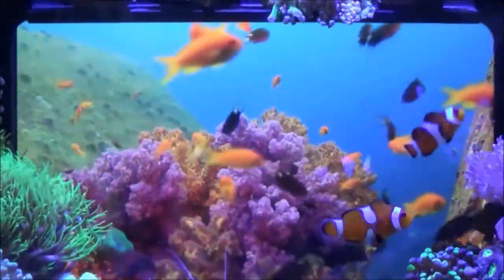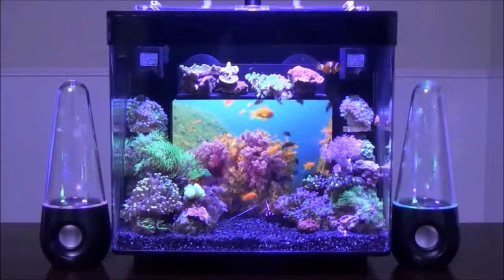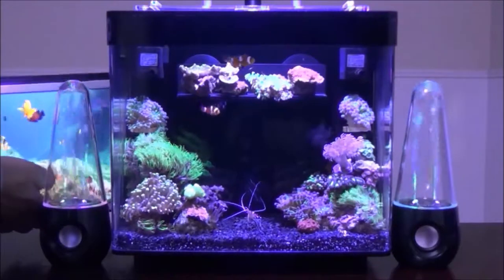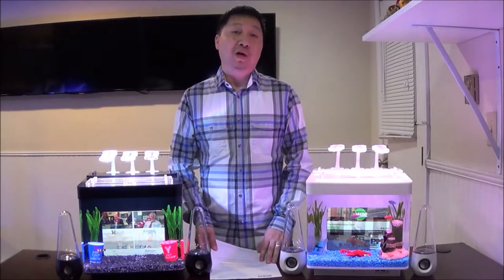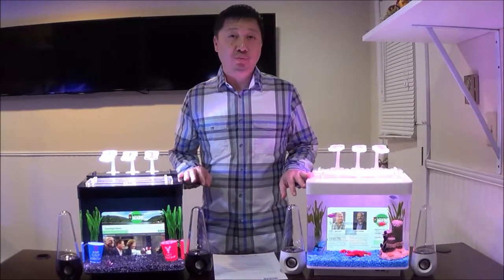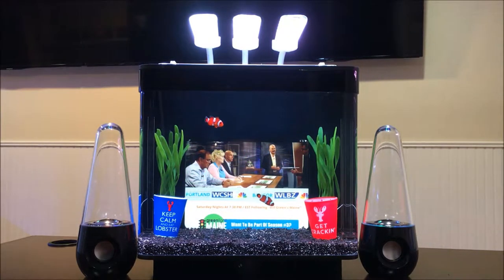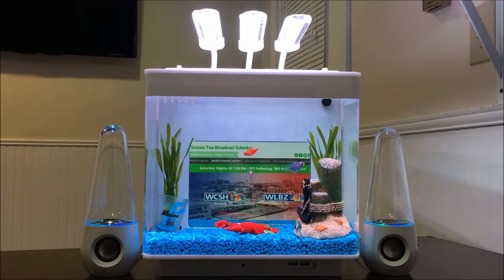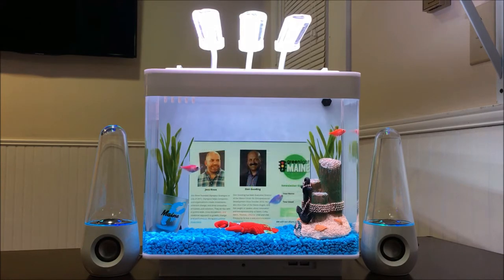Greenlight Maine pitch video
Greenlight Maine is like Shark Tank, where entrepreneurs go on TV to showcase their products and services.  But unlike Shark Tank, this is a contest to win $100,000 cash and don’t have to give up a part of your company.